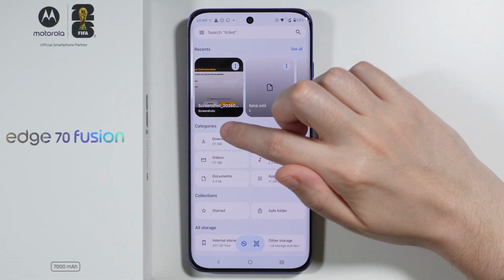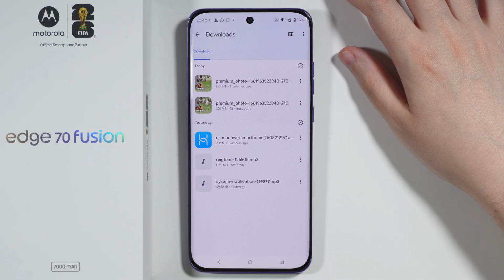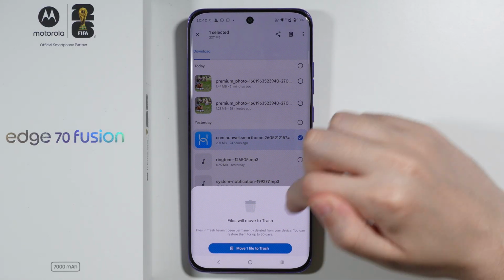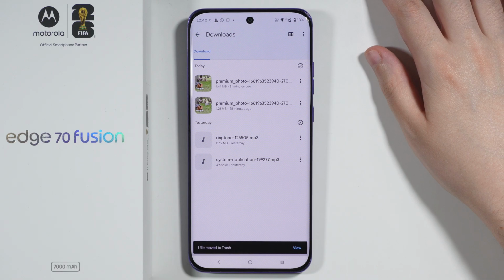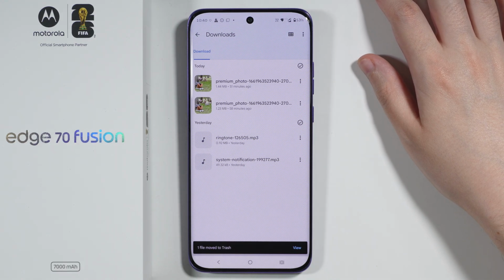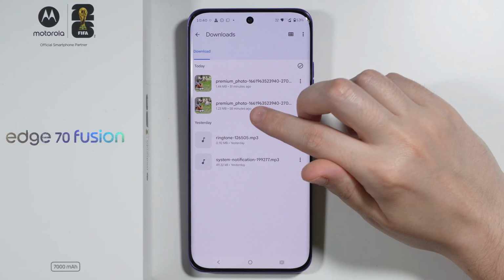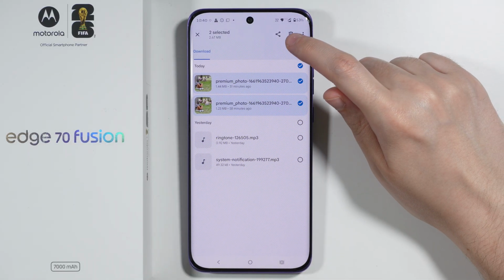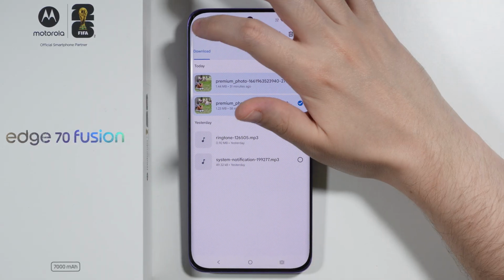Motorola Edge 70 Fusion: How to Delete Downloaded Files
In this video, I'll show you how to delete downloaded files on the Motorola Edge 70 Fusion effortlessly. We'll go through the steps to locate and remove unwanted downloads, helping you free up storage space and keep your device organized. Follow along in this quick tutorial to manage your files like a pro!